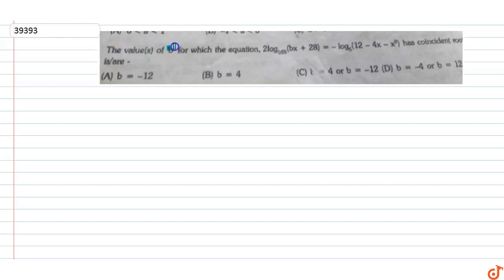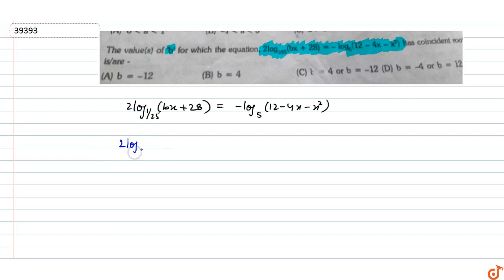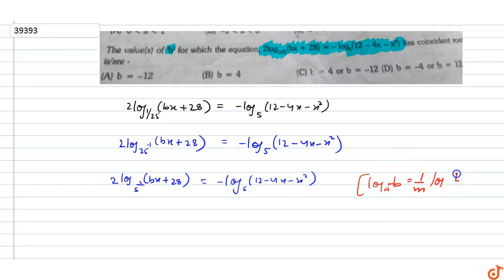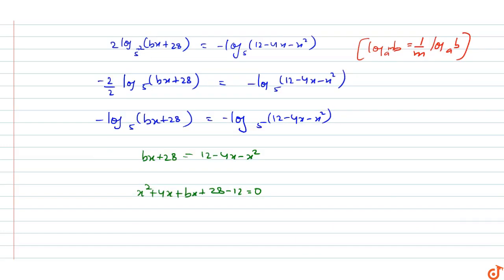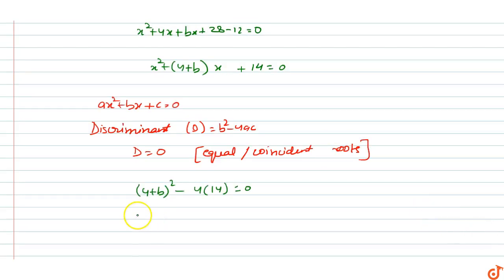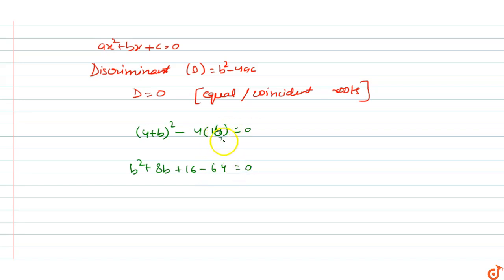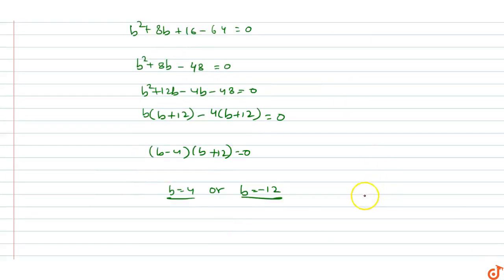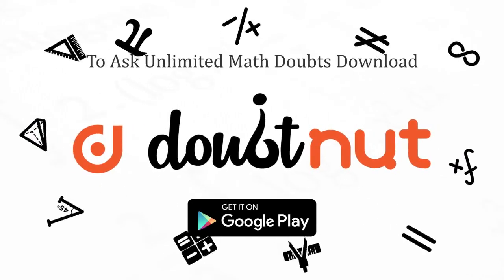The values of b for which the equation `2log_(1/25)(bx+28)=1log_5(12-4x-x^2)` has coincident ro...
To ask Unlimited Maths doubts download Doubtnut The values of b for which the equation `2log_(1/25)(bx+28)=1log_5(12-4x-x^2)` has coincident roots is/are